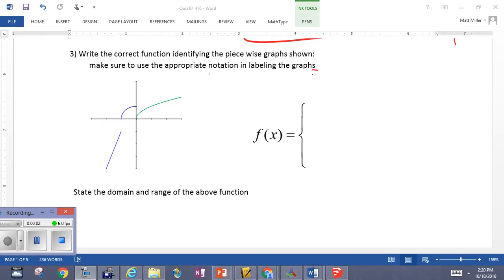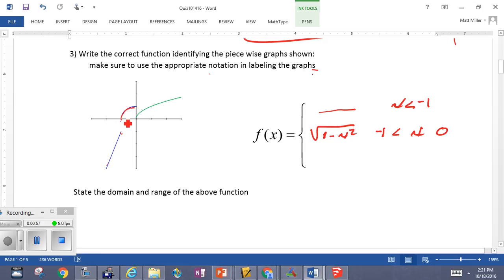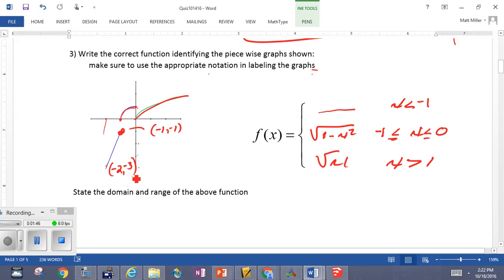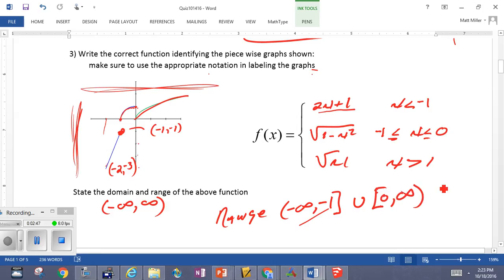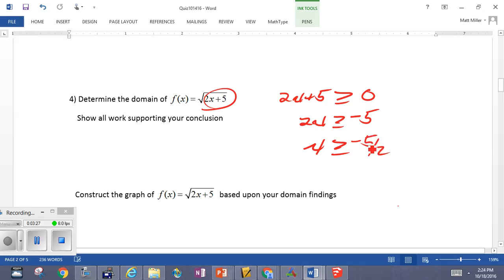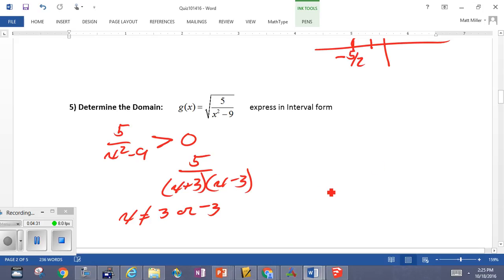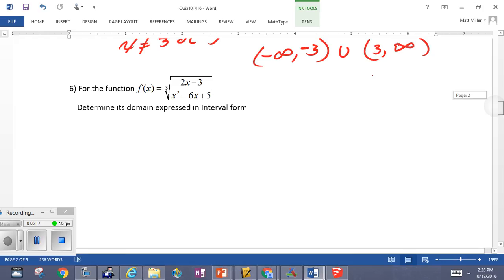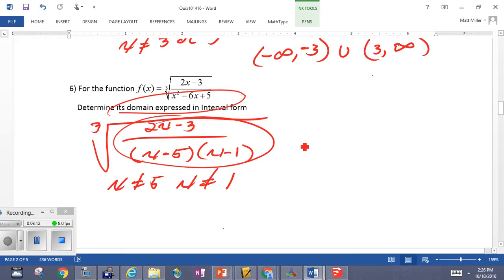Yellow Solutions B